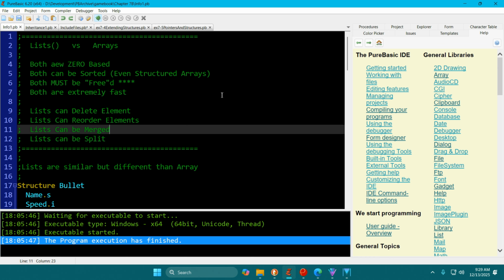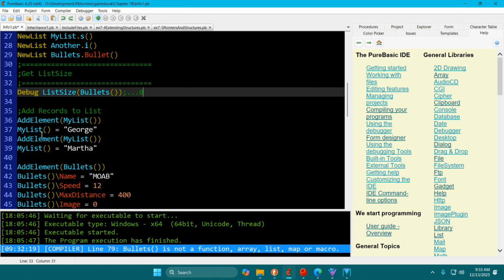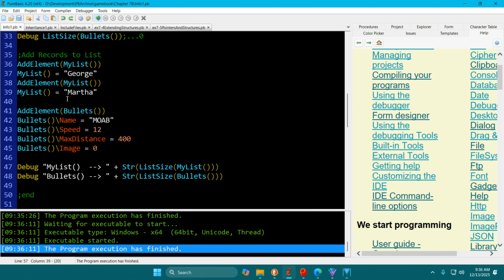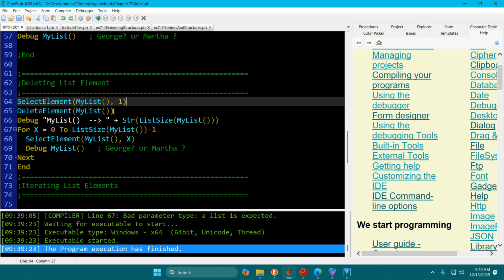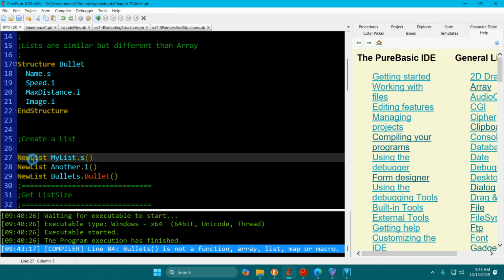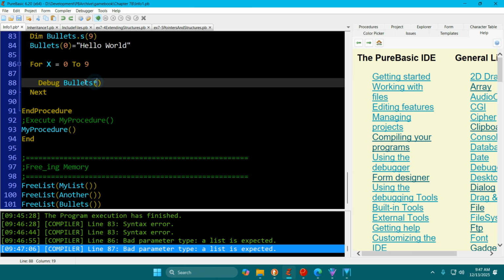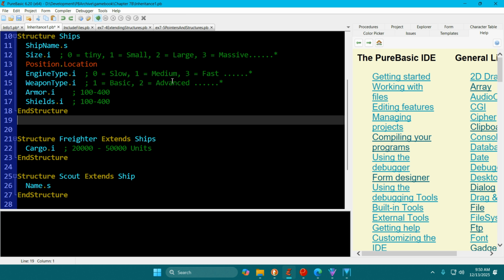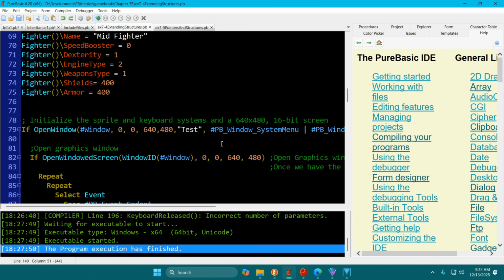Arcade Game Chapter 7 Part 2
Here I cover Lists vs. Array.  We cover Procedures, Variable (Array & List) Scope, Procedures, Structure Inheritance.  These topics finish Chapter 7.